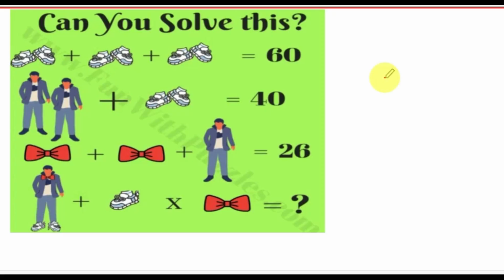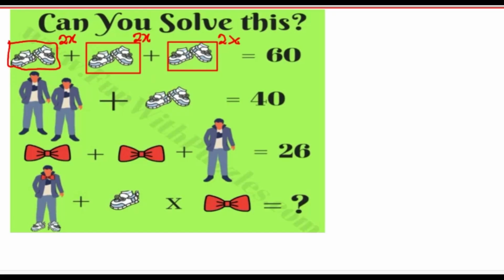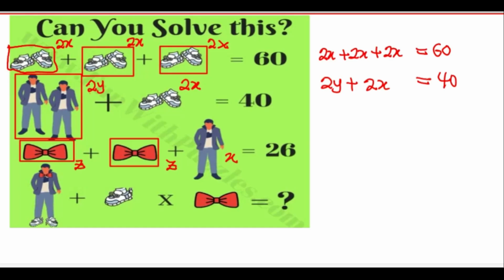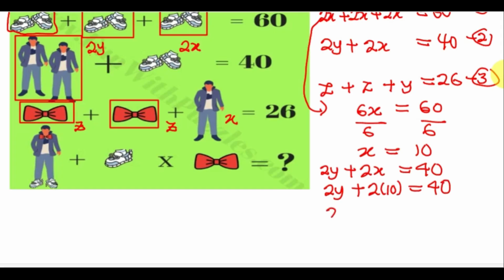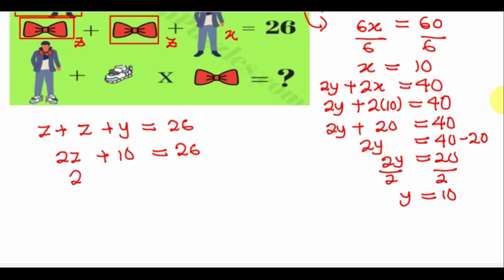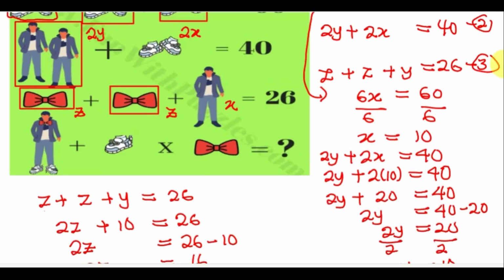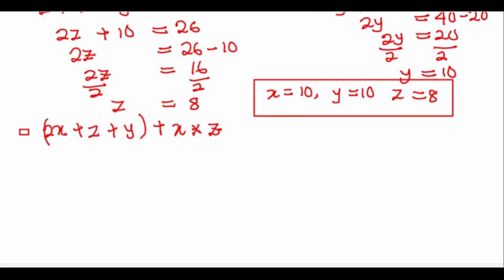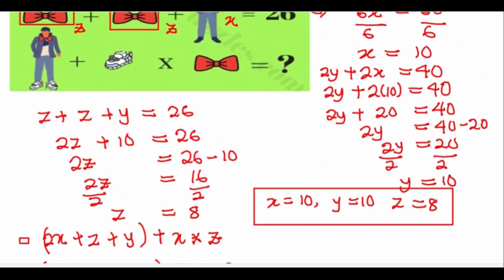Visual or Pictorial Equation Challenge